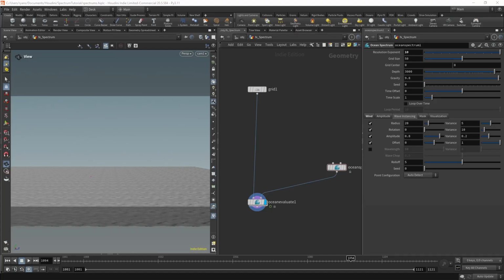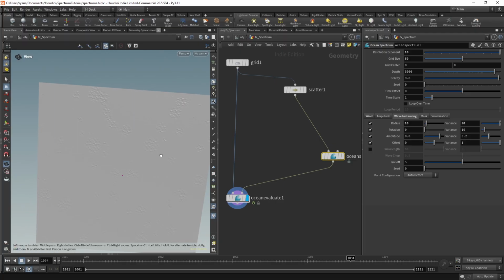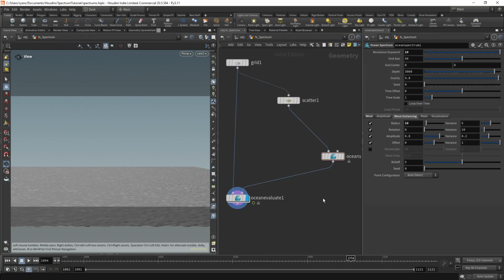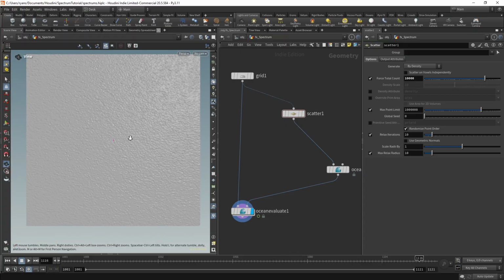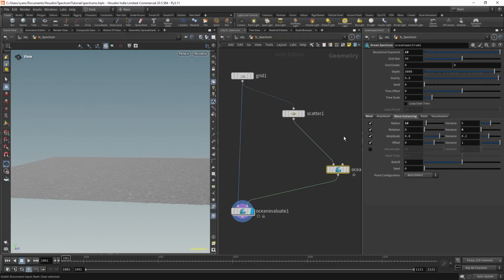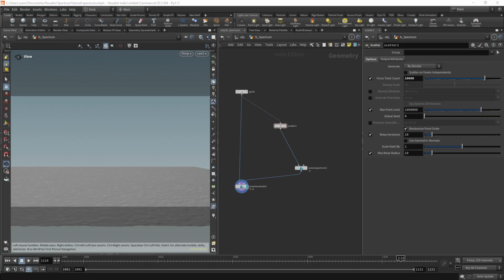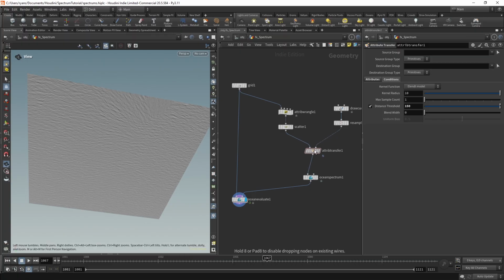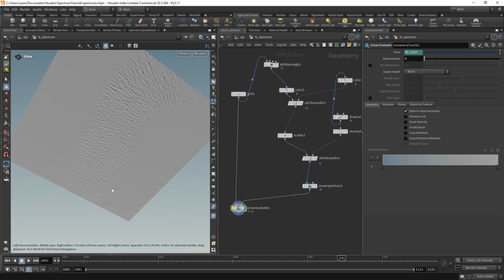An Introduction to Ocean Spectrums in Houdini - Instancing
In this section we take a look at instancing waves with the ocean spectrum as opposed to using the default grid like tiles, we also look at how we can approach an example with varying direction in different areas.

A beginner's introduction to Houdini's ocean spectrums, hopefully this is useful! Feel free to download the hip file if you prefer to nosey around yourself

Apologies for any teething problems, it's been a while since I made a tutorial!